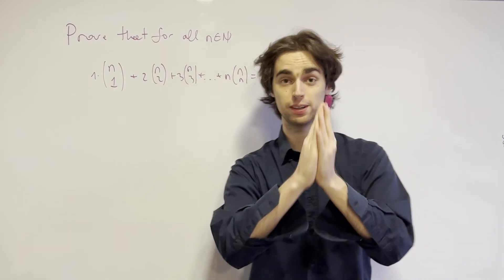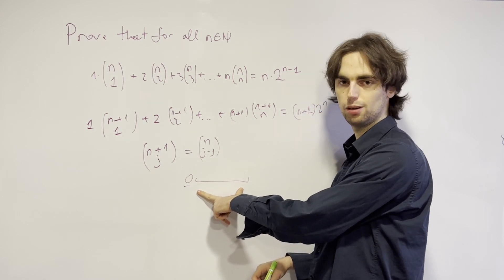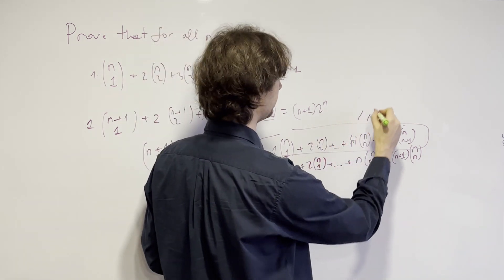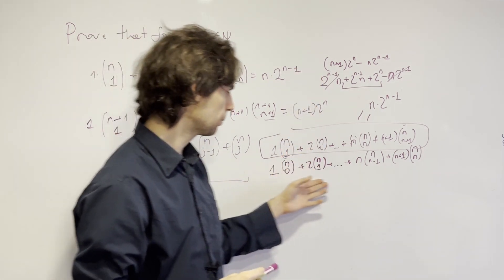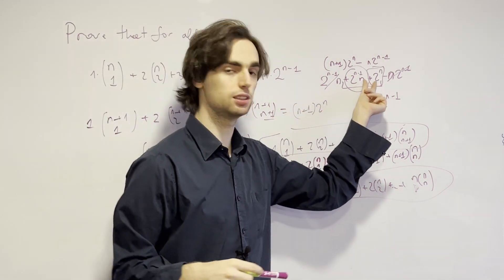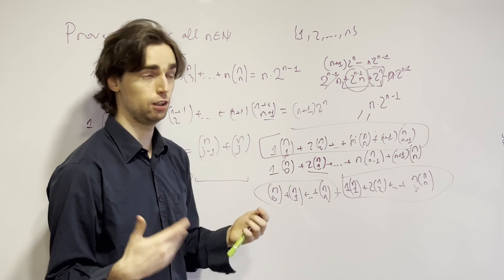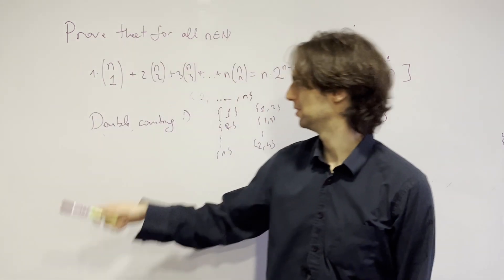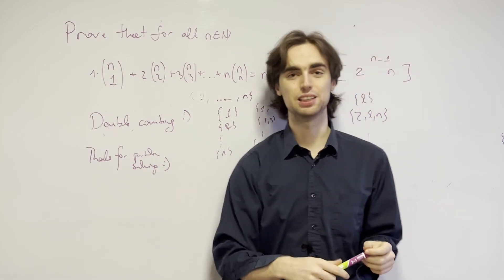Counting in two ways intro problem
Latex:
    Prove that for all $n \in \mathbb{N}$:
    $$1\binom{n}{1} + 2\binom{n}{2} + ... + n\binom{n}{n} = n2^{n-1}$$